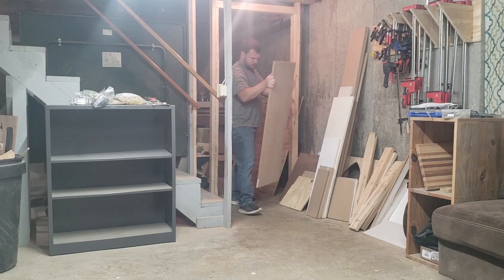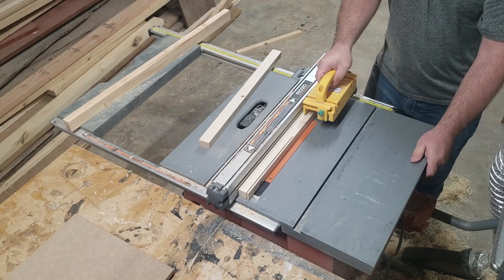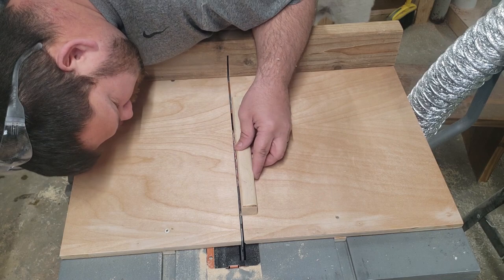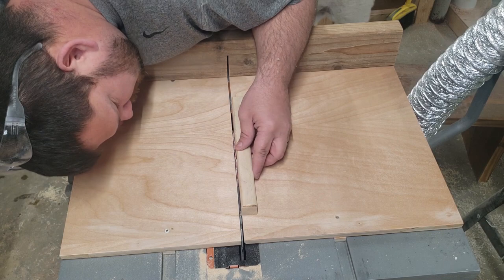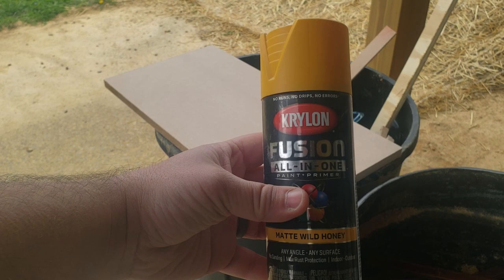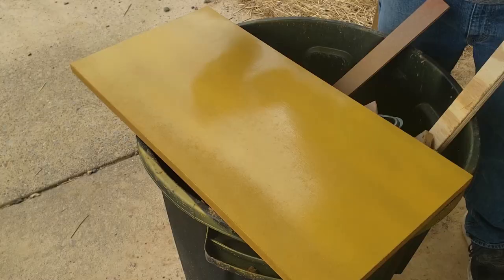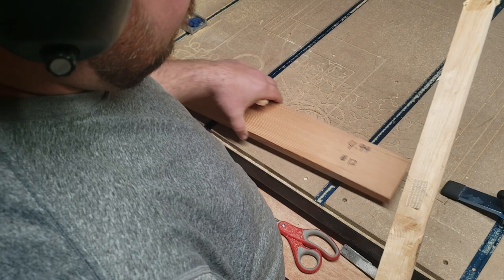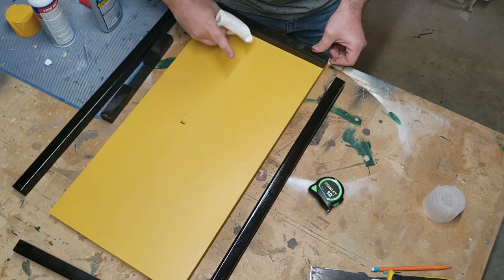Making a DIY Pucket Board Game // Woodworking Projects // Easy Woodworking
In this project, I make the wooden tabletop board game called Pucket, also known as table a l'elastique, to my French friends. Some refer to it as finger hockey. If you or your kids are bored during these uncharted times, this is a great project for you to build as a family... and then play! Family game night will be a blast!!! My hope is that this video inspired you to build something yourself. If you do, please let me know about it in the comments!

Ordering supplies below supports my channel!
Tools and Supplies:
Foam brushs
Miter saw
Table saw
Tack cloth
Popsicle sticks
Sand paper
Wen air filter
Led shop lights
Cordless nailer
Micro Jig